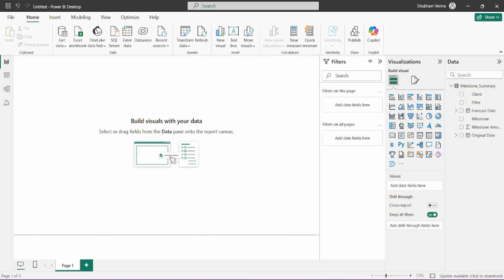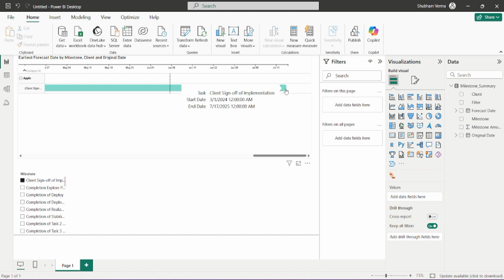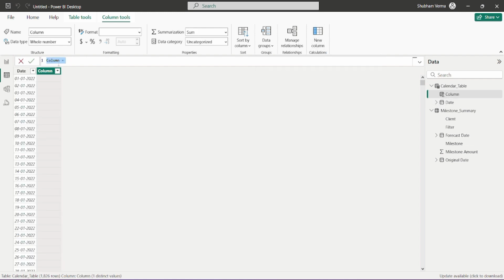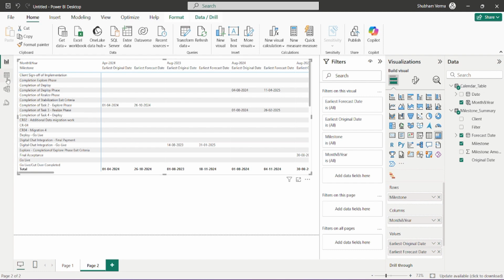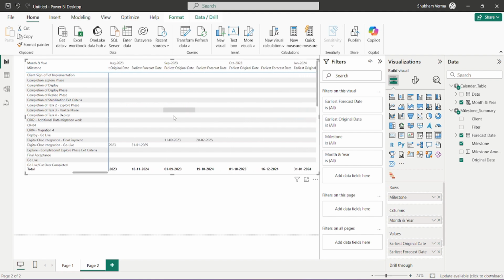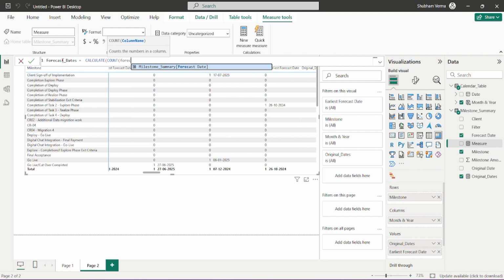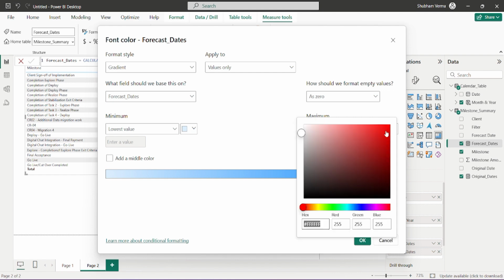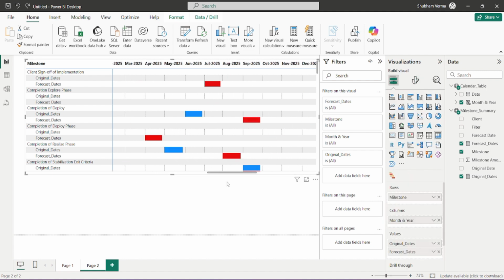powerbi businessproblem solutions interview scenerios powerbi (Video-9)